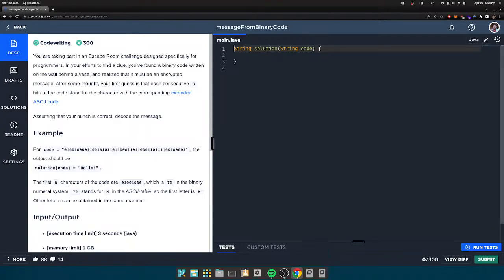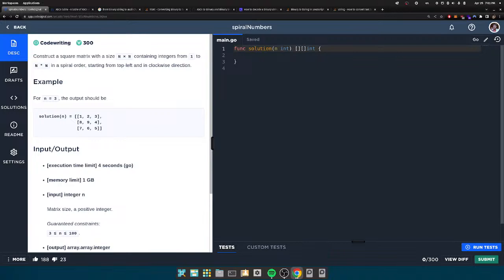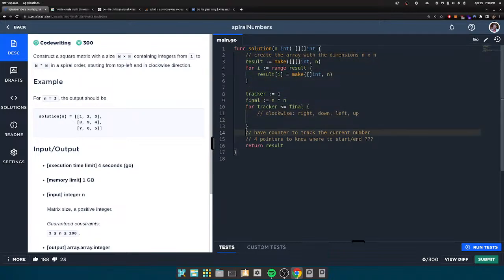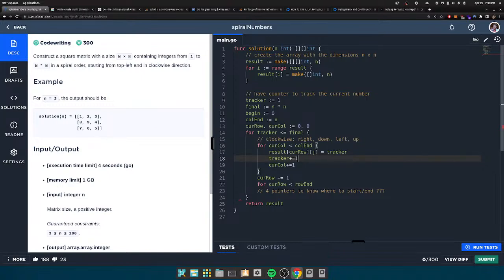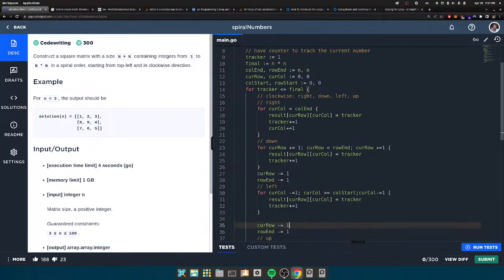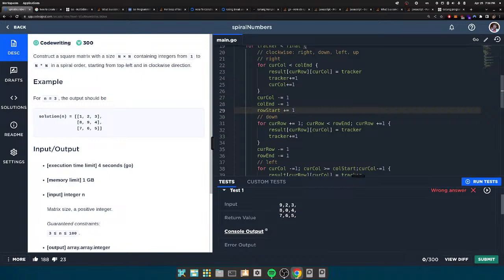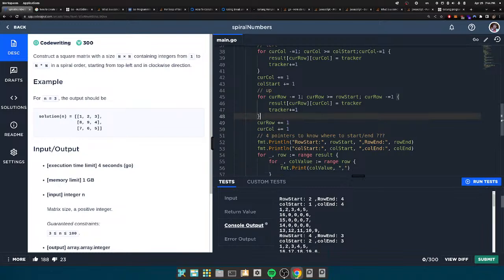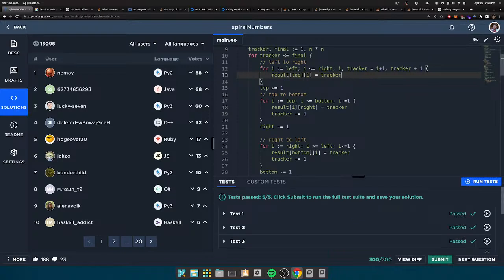Coding time - Solving coding challenges in CodeSignal